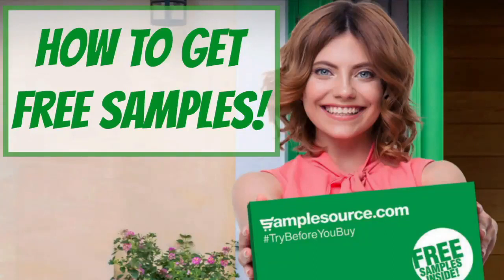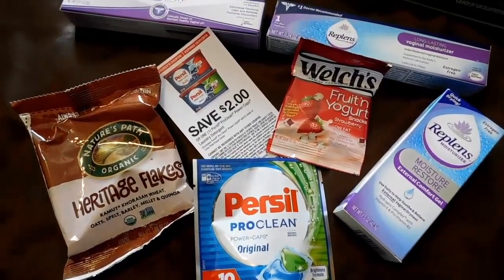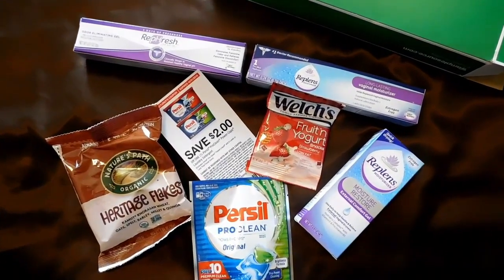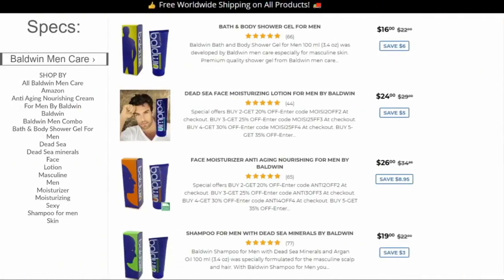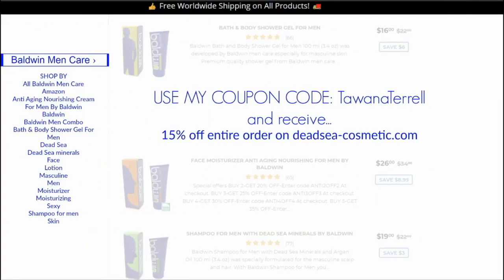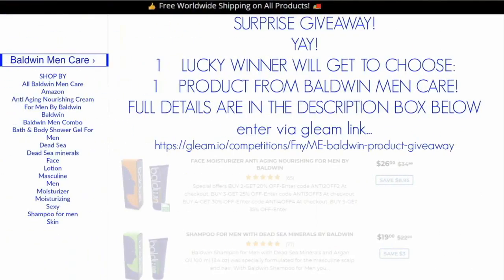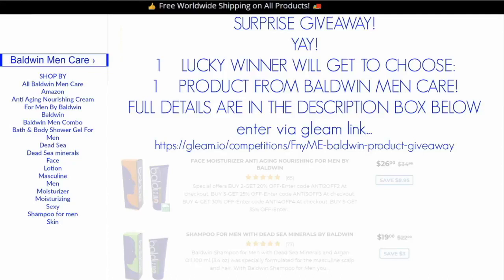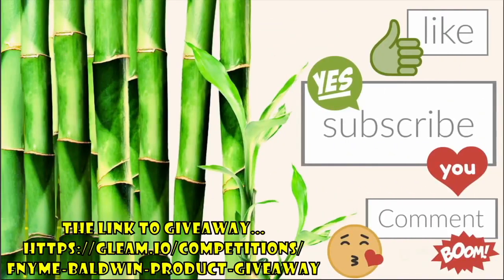How To Get Free Samples + Giveaway!